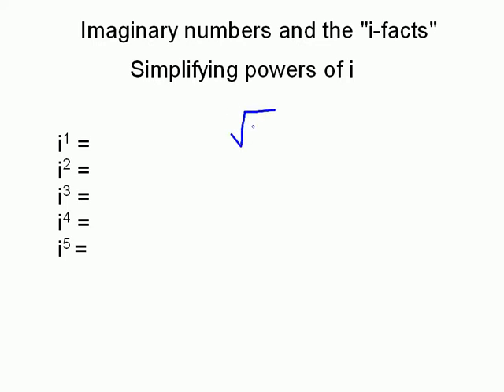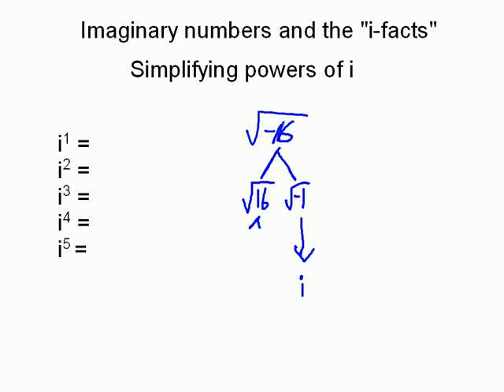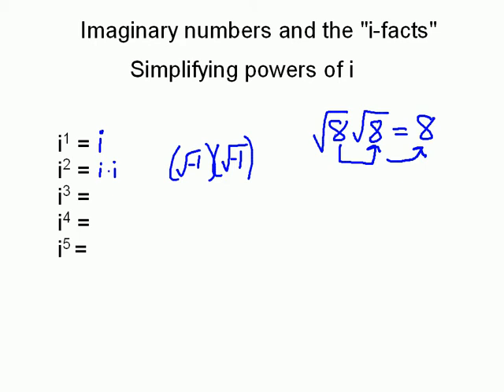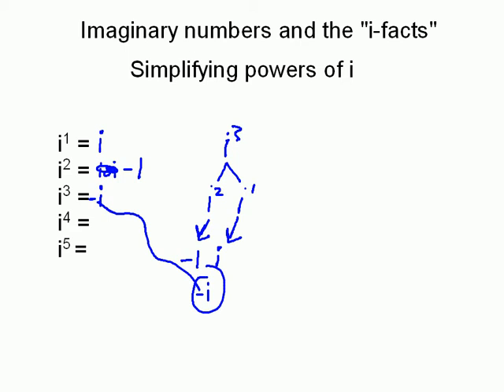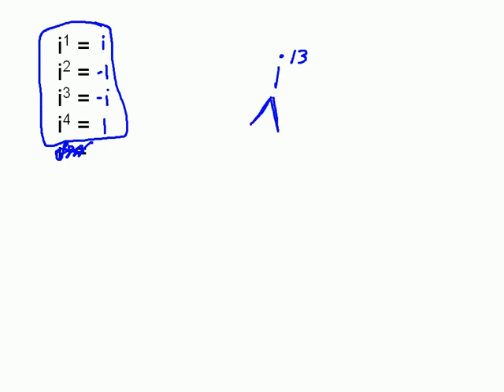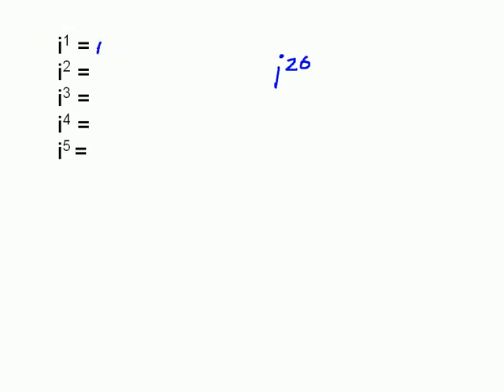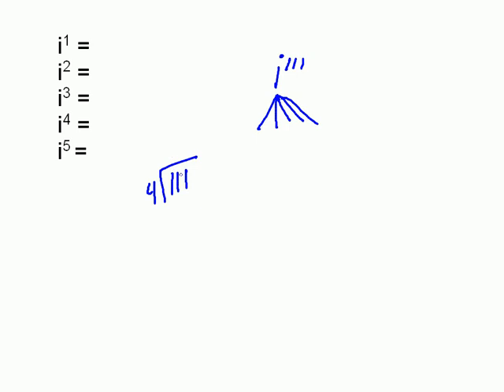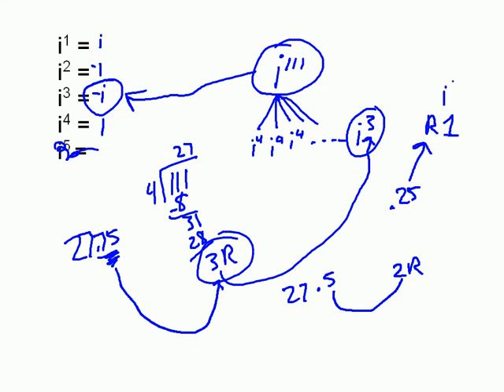imaginary numbers and the i facts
Accelerated Math Video for Lesson:  Imaginary Numbers and the i-facts